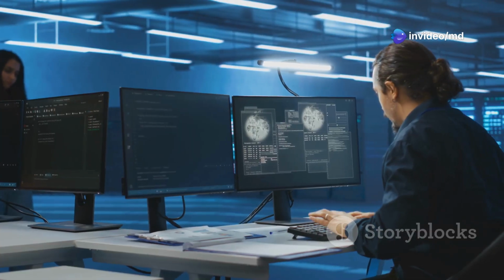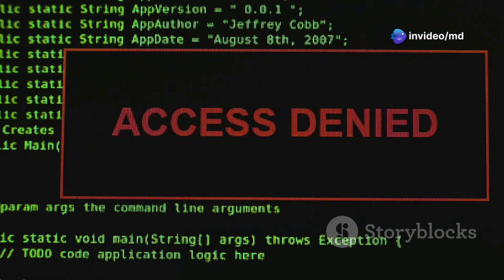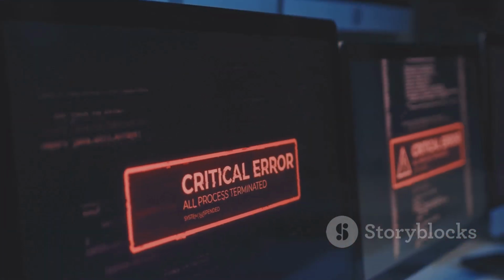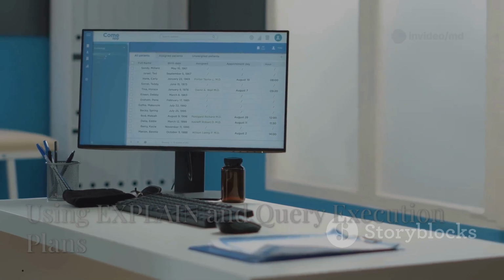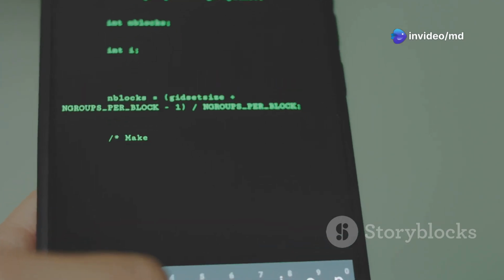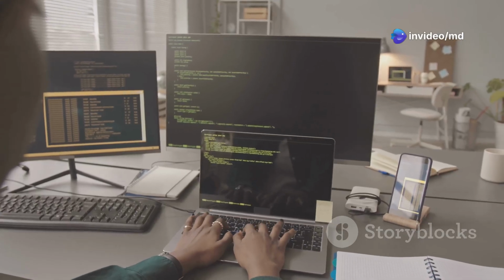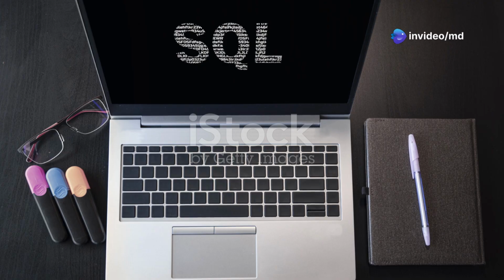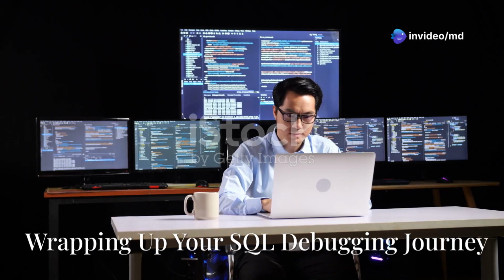Debugging techniques in SQL and databases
Debugging SQL queries and databases requires a structured approach to identify and resolve issues efficiently. Here are some key techniques:

### **Common Debugging Techniques**
1. **Read Error Messages Carefully** – SQL error messages often provide clues about syntax issues or missing data.
2. **Break Down Complex Queries** – Test individual parts of a query separately to isolate errors.
3. **Use EXPLAIN or Query Execution Plans** – Analyze how a query is executed to identify bottlenecks.
4. **Check Indexes and Performance** – Ensure indexes are properly used to optimize query speed.
5. **Verify Data Integrity** – Check for missing or inconsistent data that might cause unexpected results.
6. **Use Logging and Debugging Tools** – Tools like SQL Profiler, MySQL Workbench, and pgAdmin help track query execution.
7. **Test with Sample Data** – Run queries on small datasets before applying them to production databases.